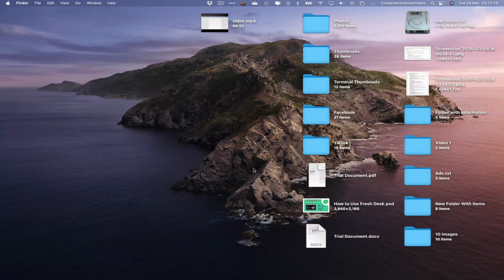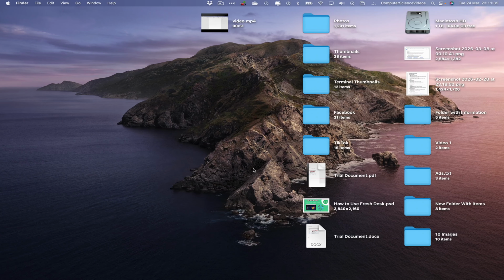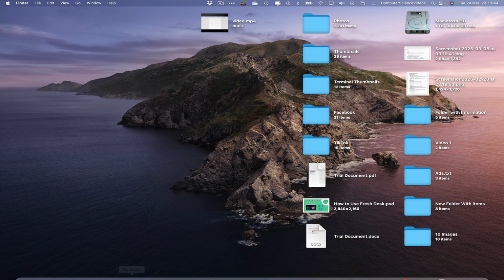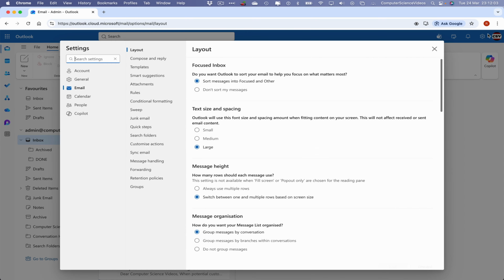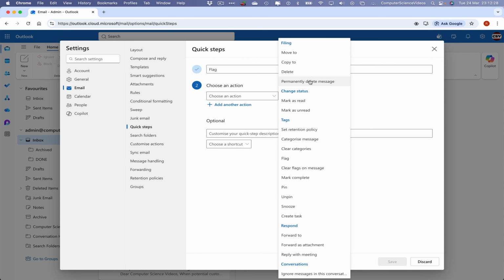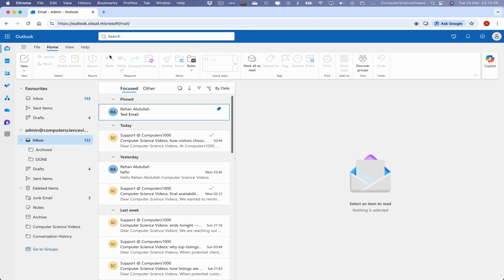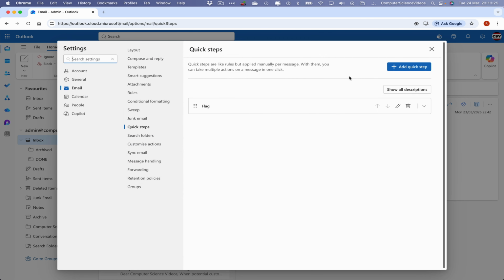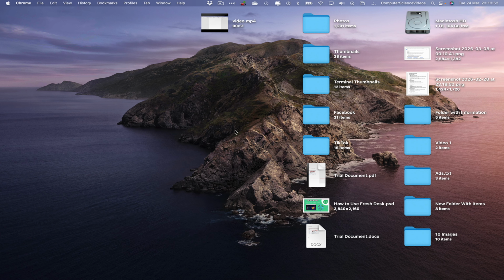How to CREATE & USE Quick Steps for Email on Outlook Using a Mac - Basic Tutorial (2026)